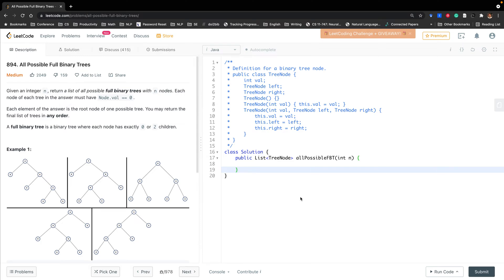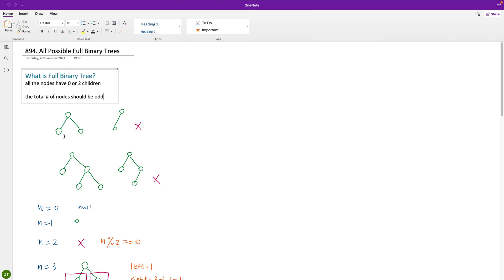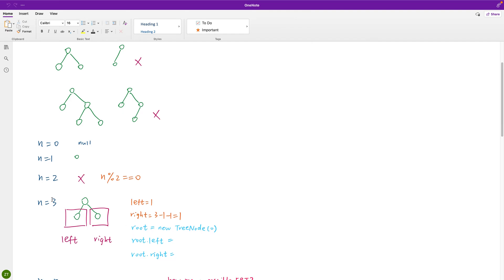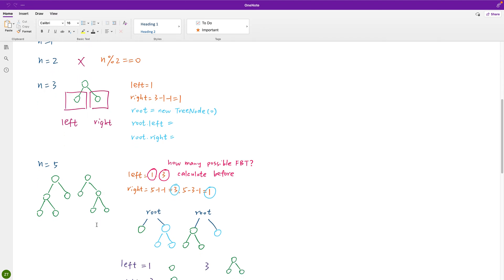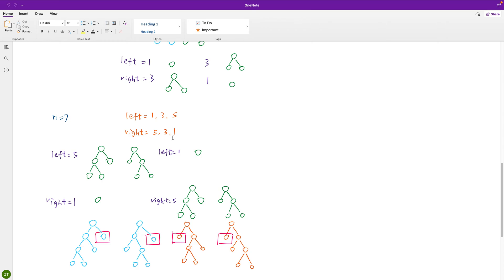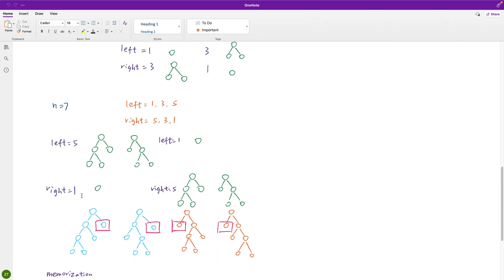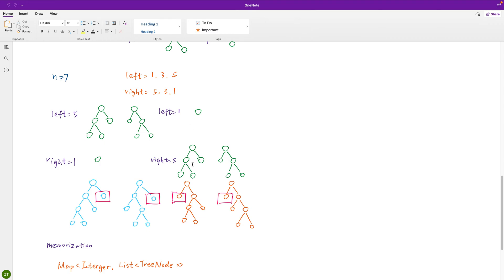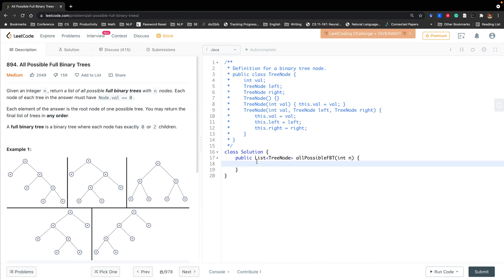LeetCode 894. All Possible Full Binary Trees Explanation and Solution